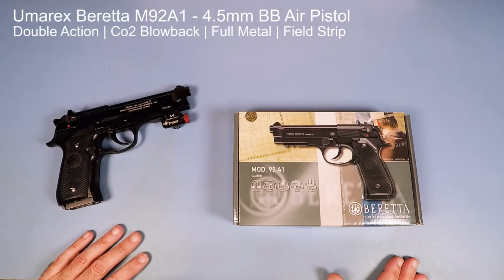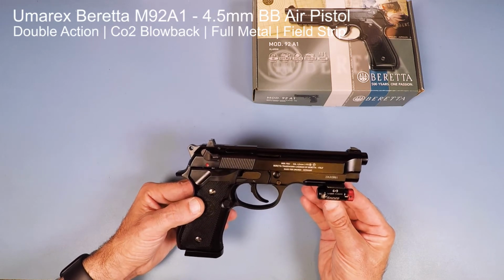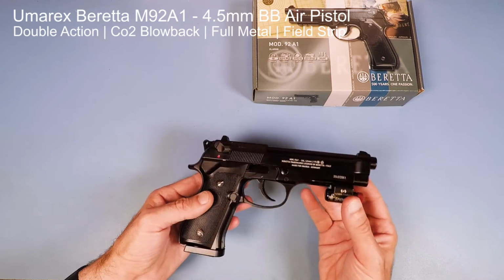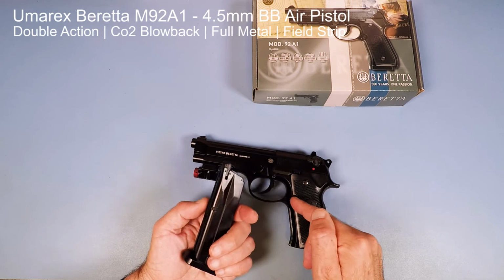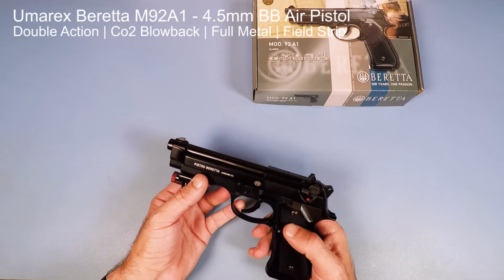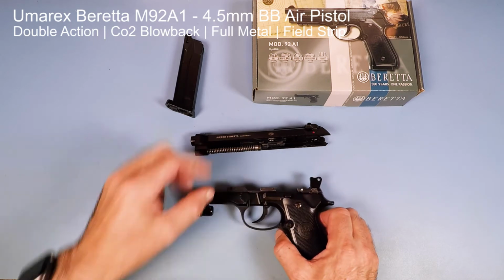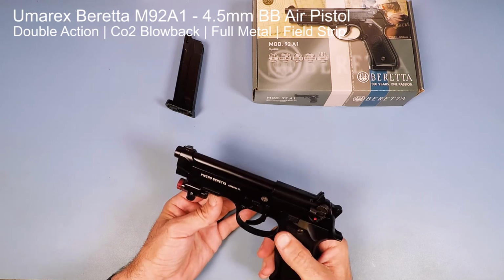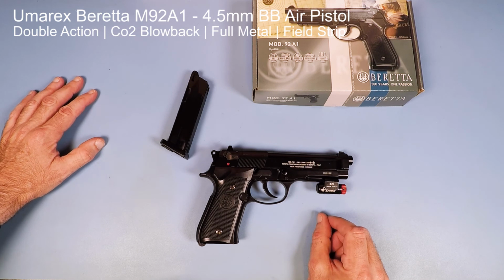Introduction to the Umarex Beretta M92A1 4.5mm Air Pistol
Initial look at the Beretta M92A1 Co2 Blowback 4.5mm Air Pistol from Umarex